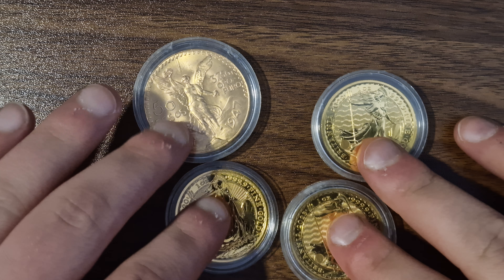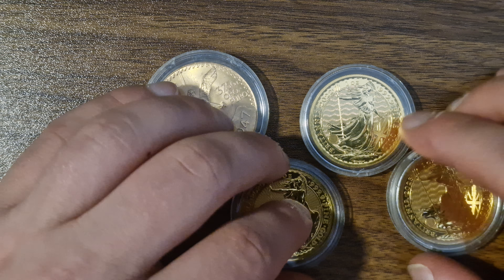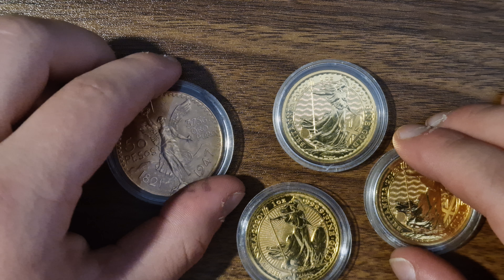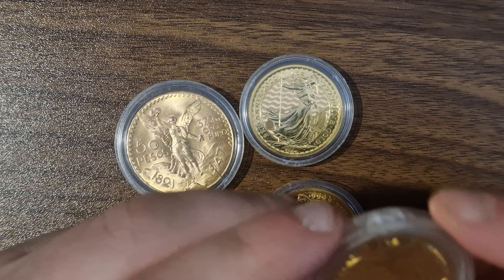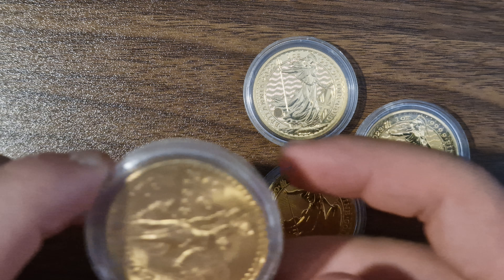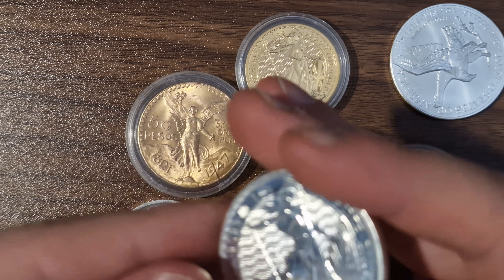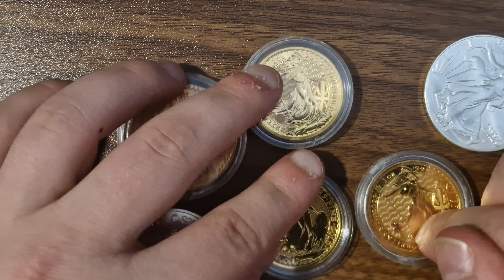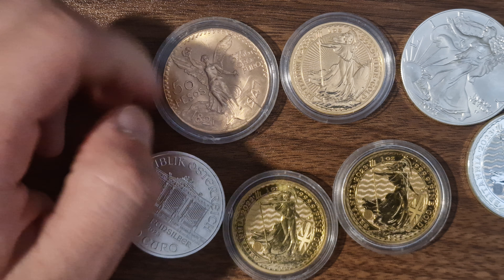5 Useful facts for newer Gold Stackers!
and tons of others.